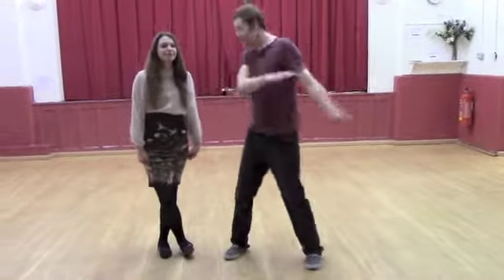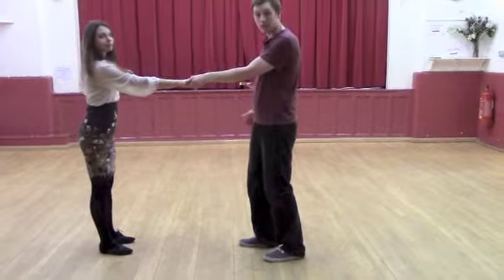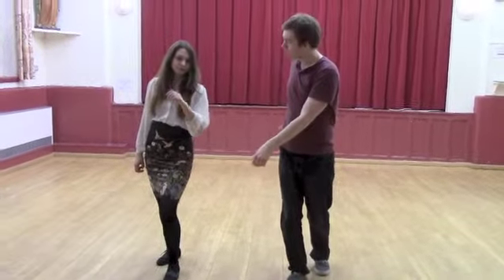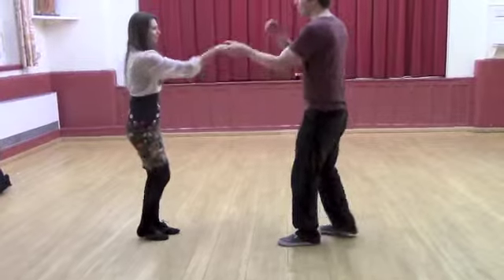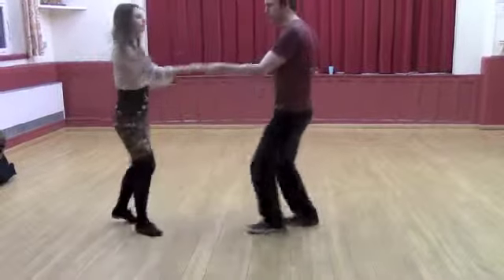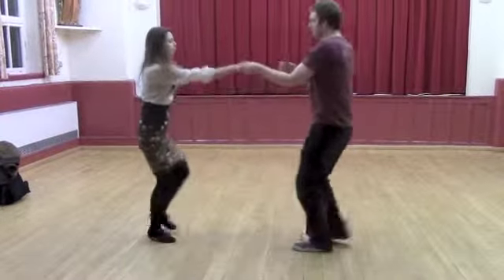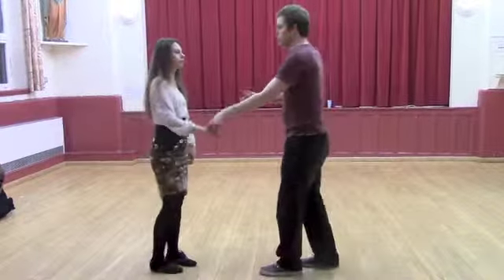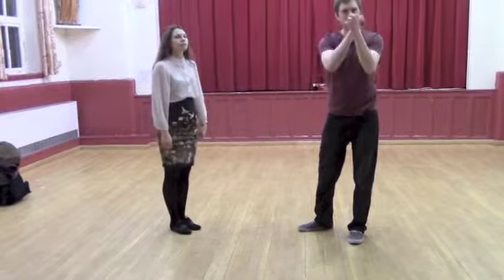Catchup Class Two, 17/3/14